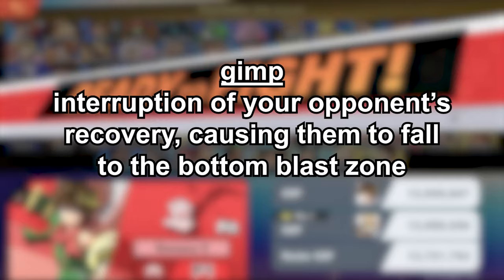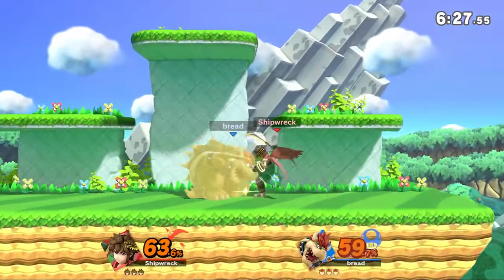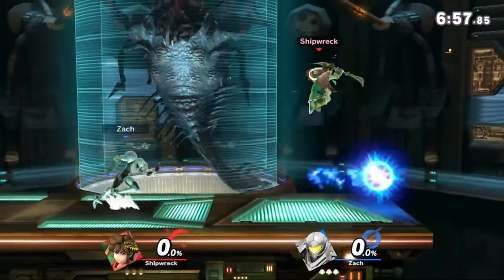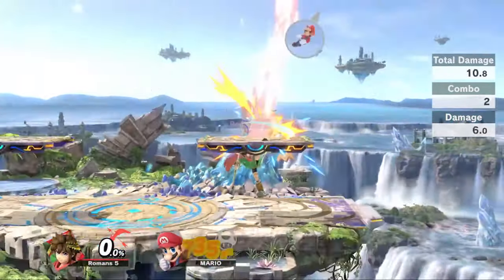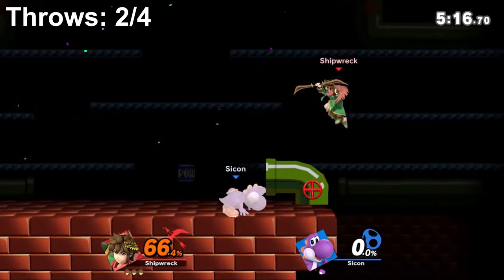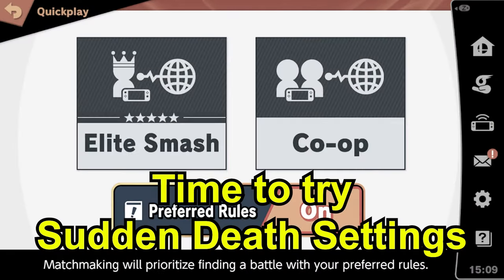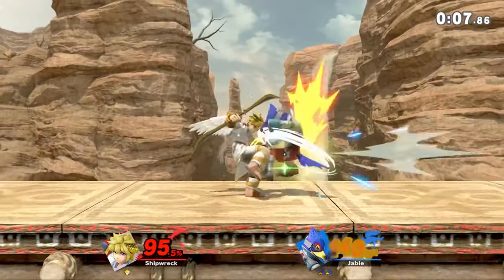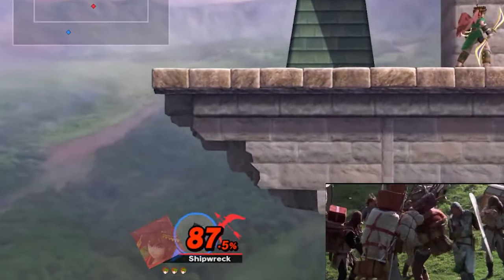KO WITH EVERY PIT MOVE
I love to play Pit in Super Smash Bros Ultimate, so I thought I'd attempt the ultimate challenge: KO with every single one of his moves. This one was VERY challenging, but fun and rewarding. Enjoy!

Thank you channel members, aka Sailors!